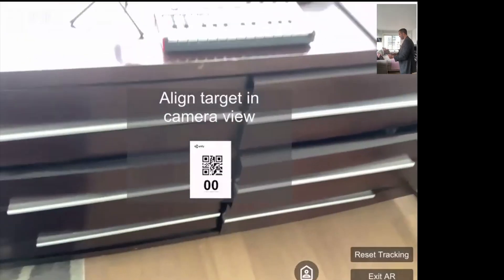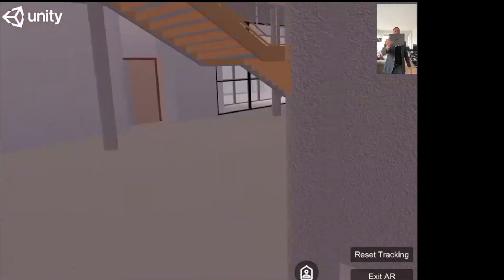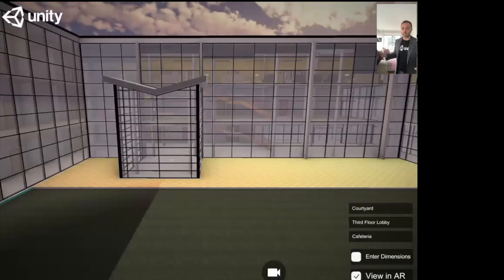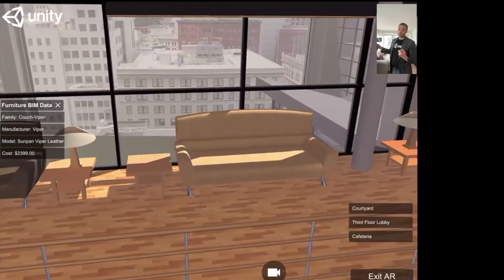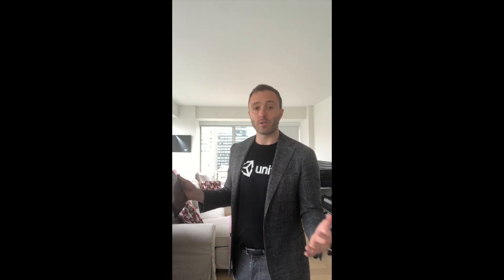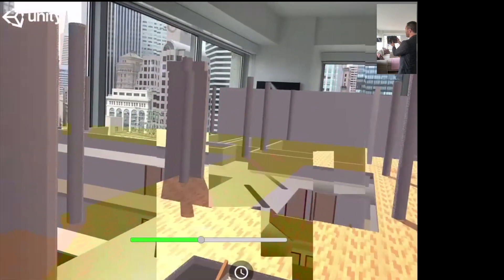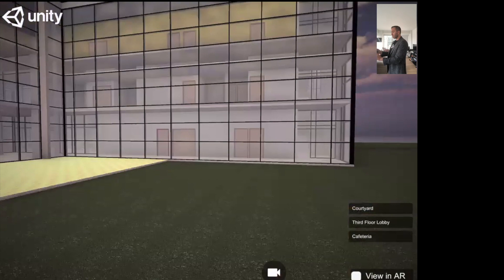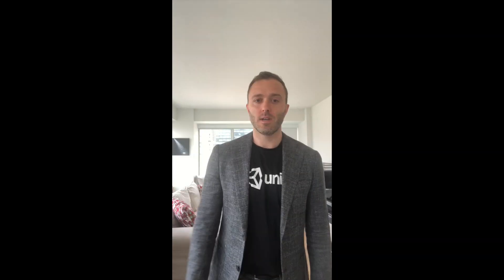Unity Reflect Full Scale AR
Come see full scale AR in action using features from the March update of Unity Reflect.